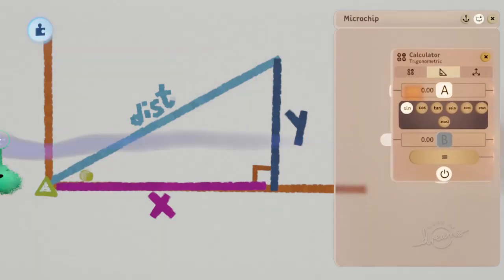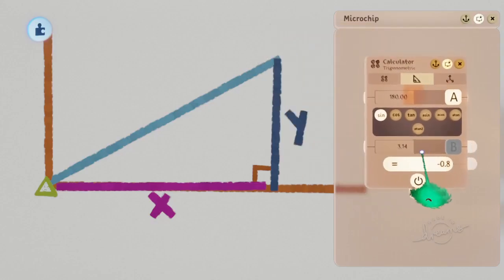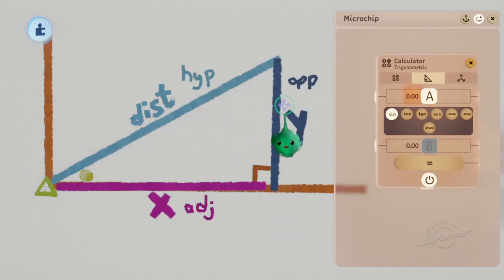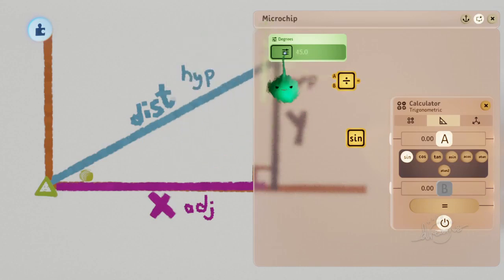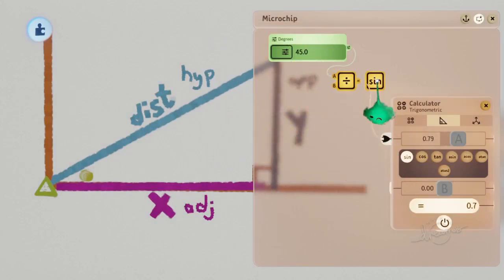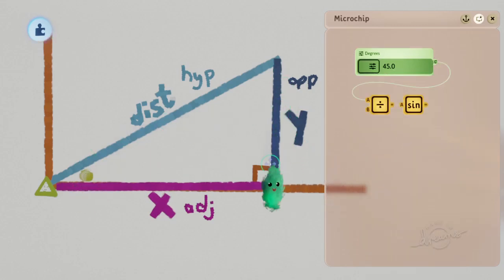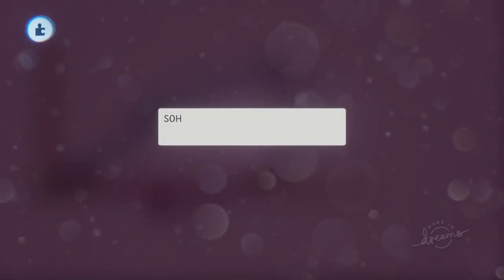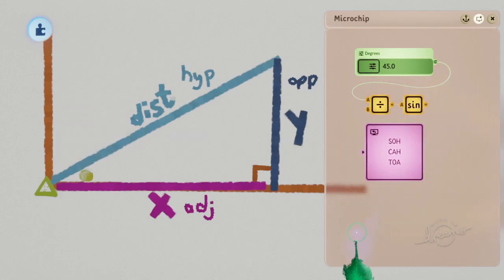Trigonometry - Part 2: Sine, Cosine & Tangent | TAPgiles Dreams Tutorial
Learn how to turn an angle into the ratio between side lengths. What the main trigonometry functions will give you.

0:00 - Drawing out the components of a triangle.
2:33 - Sine, Cosine & Tangent
3:11 - How to use the functions
3:51 - SOH CAH TOA
4:18 - Using trigonometry with no functions